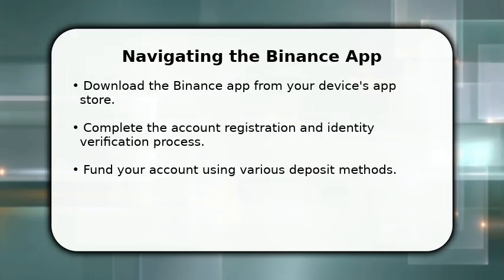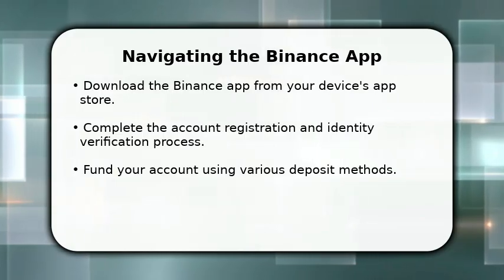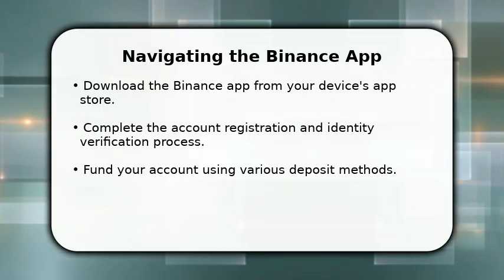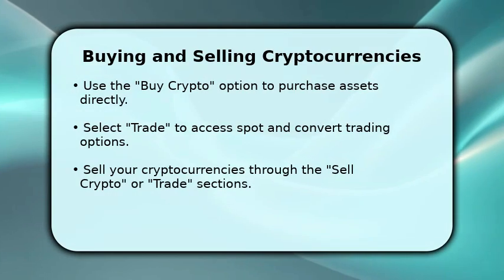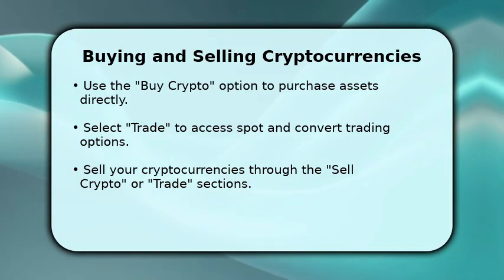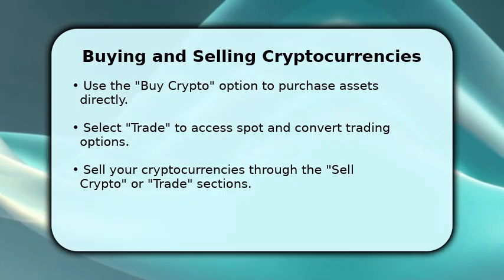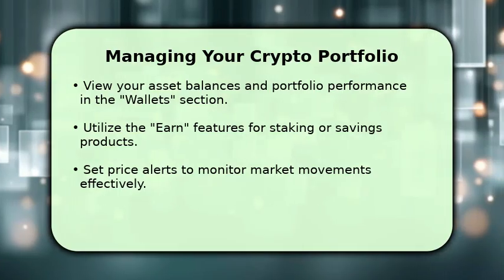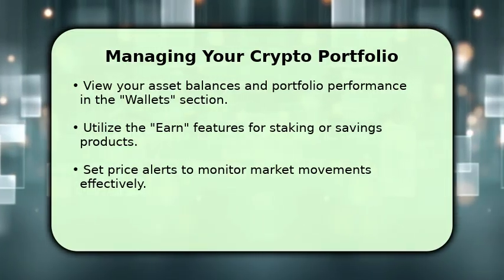How to Operate Binance App (Only Way)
▸ In this comprehensive guide, we will walk you through the step-by-step process of operating the Binance app. From creating an account to executing trades, we cover everything you need to know to get started with cryptocurrency trading on Binance. Whether you're a beginner or an experienced trader, this video is perfect for anyone looking to master the Binance app.